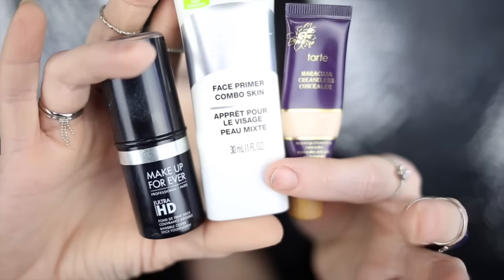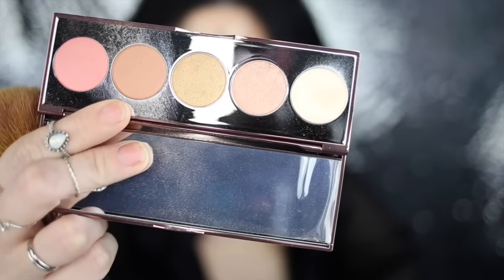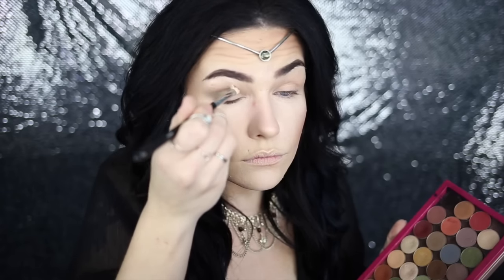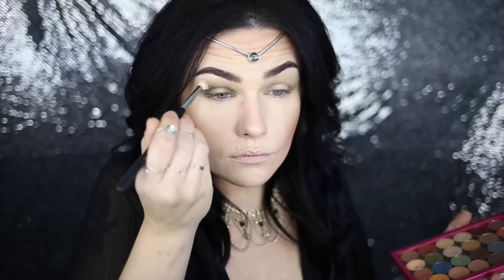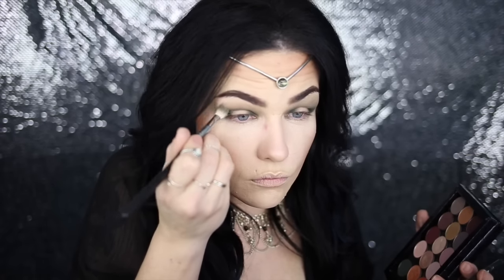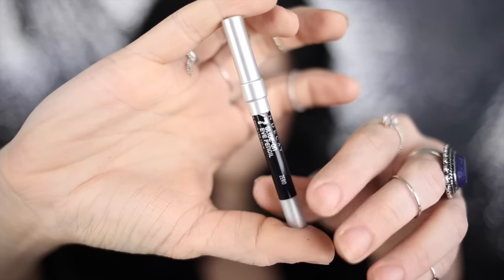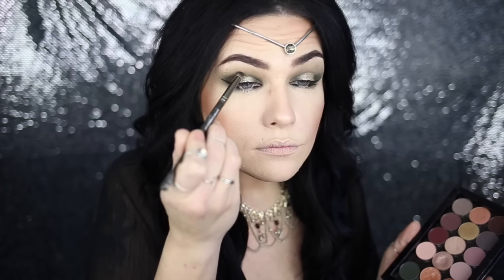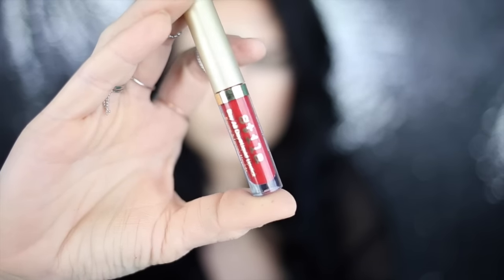New Years Eve Glam Tutorial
Have a Happy New Year Guys! Everything used is listed below!!

Products
Brows |Ardell Brow Pomade Dark Brown|
Foundation |MUFE HD Foundation Stick 117|
Concealer |Tarte Maracuja Creaseless Fair|
Powder |KVD Lock It Powder Foundation|
Bronzer |Stila Stay All Day Bronzer Medium|
Blush |Becca Wild Honey|
Highlighter |Becca Moonstone|
Shadows |MUG Peach Smoothie, Poison Ivy, Dirty Martini, Enchanted Forrest| |BALM Mary Loumanizer|
Glitter |Urban Decay Glitter Liner Midnight Cowboy|
Mascara |Maybeline Lucious Lash Sensational|
Liner |NYX Matte Liquid Liner|
Lips |MAC Stripdown Lip Liner, Stila Liquid Lipstick Fiery|

Thank you guys for all your love and support in 2015! I can't believe  how far my channel has come in just this past 6 months. I can't thank you guys enough and you'll never know how much your support means to me!
I hope all of you have a safe and happy new year and that 2016 has great things to come for all of you!

My Camera
My Lighting:
I use different lighting at different times here's links to the 2 different sets I use!

All opinions in my videos are my own, nothing has been sent to me or sponsored unless I have stated so in the video!

If you don't like my attitude or the language I use, simply DONT WATCH, all negative comments will be deleted and blocked :)